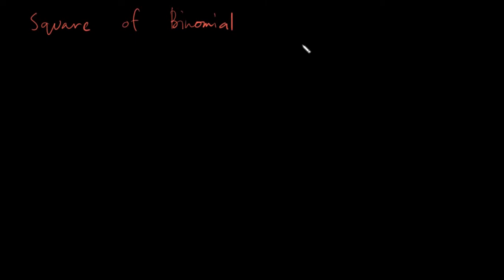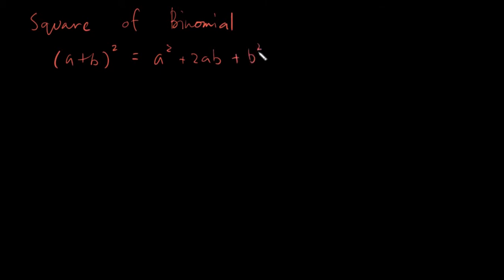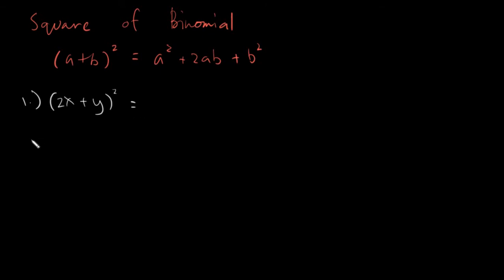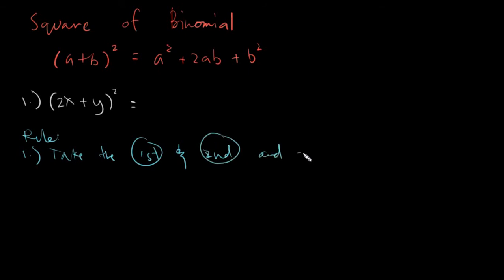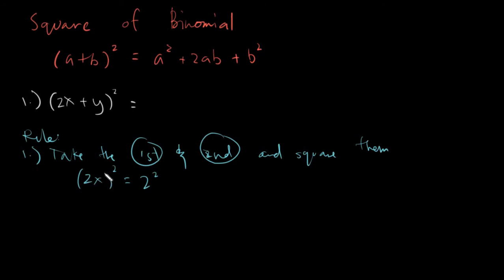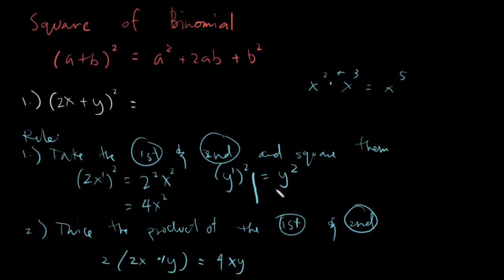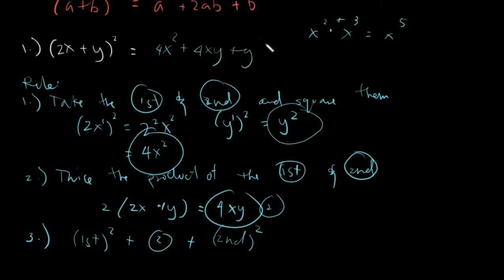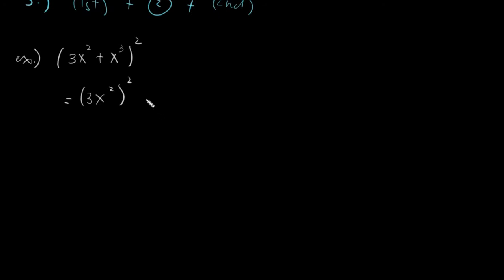Square of Binomial